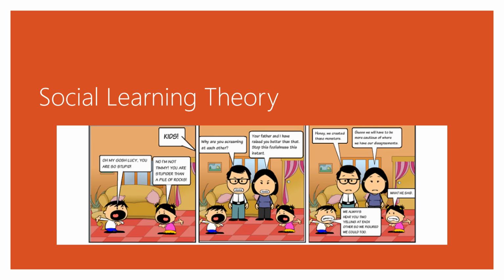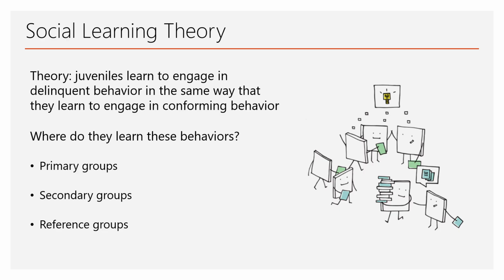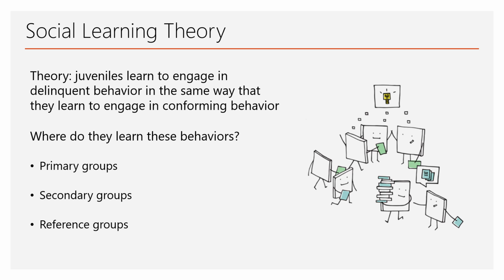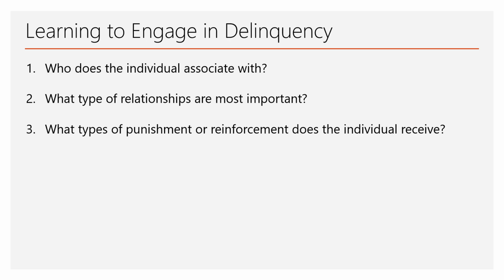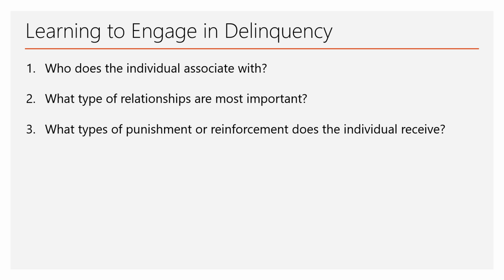Week 4 - An Introduction to Social Learning Theory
This lecture introduces the basics of social learning theories and discusses primary, secondary, and reference groups.